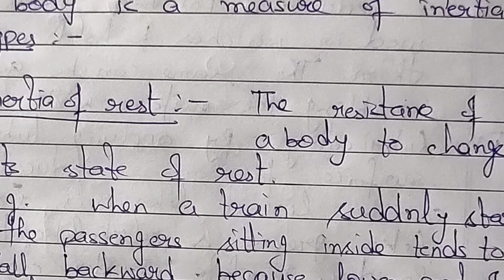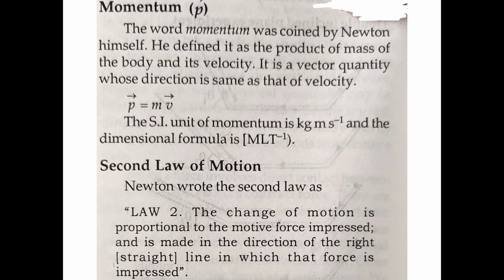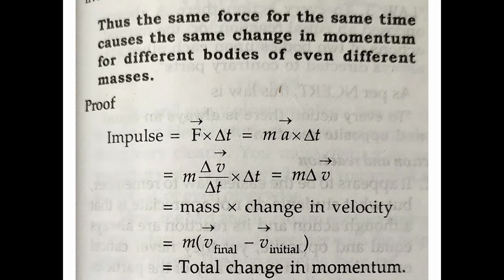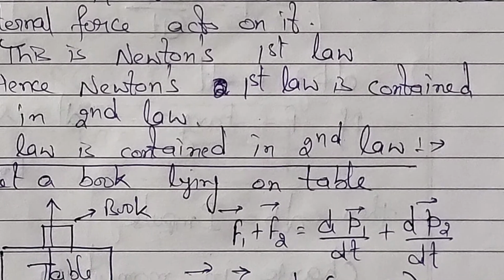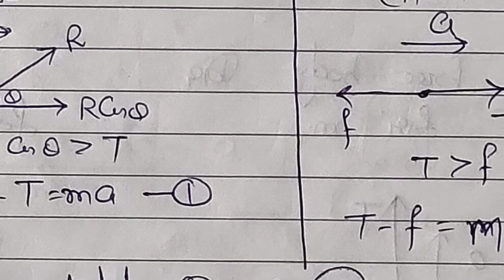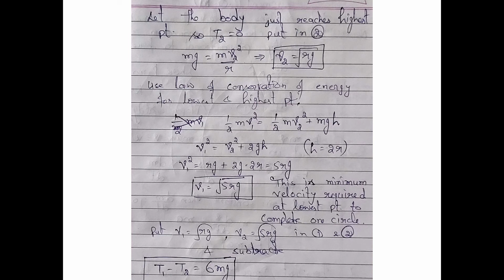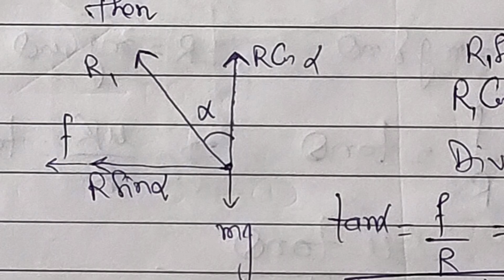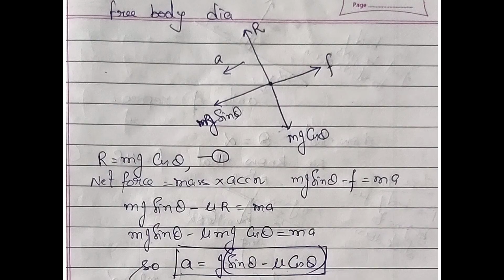Laws of motion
Newton laws, vertical circle, banking bending, friction